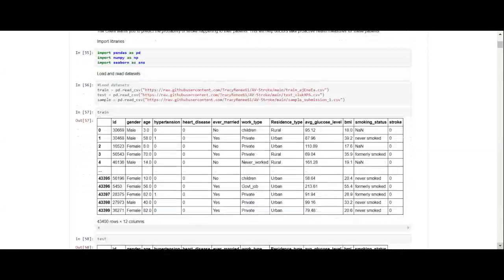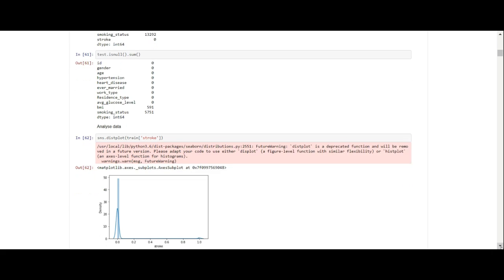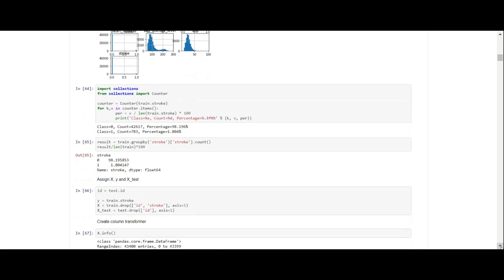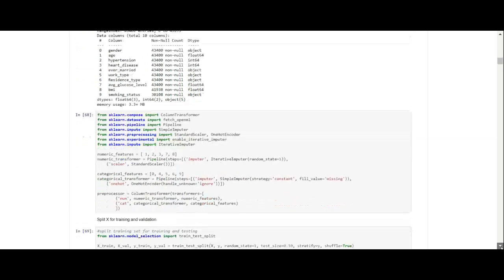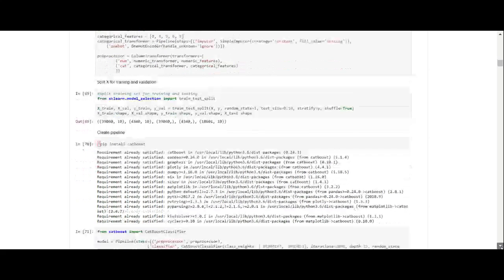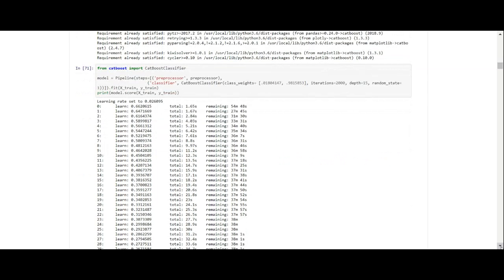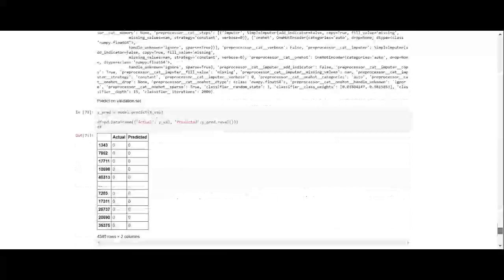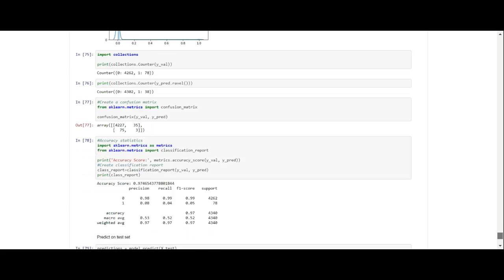Can AI predict a stroke?